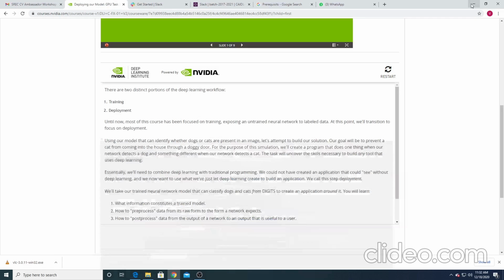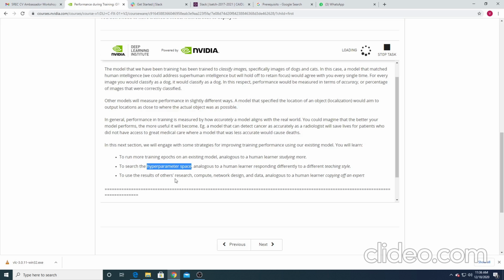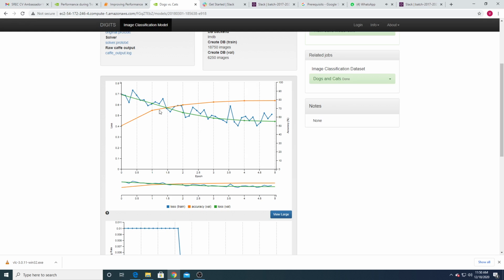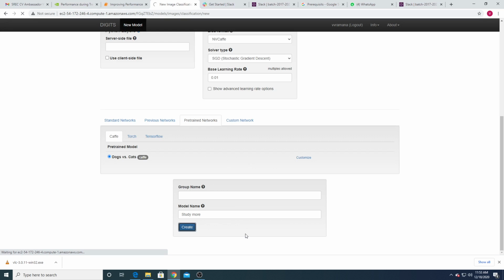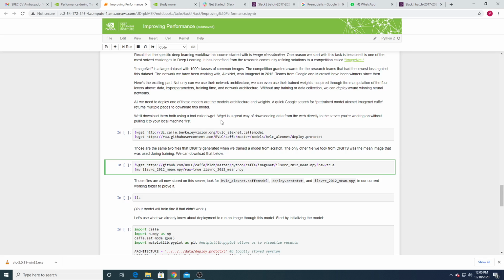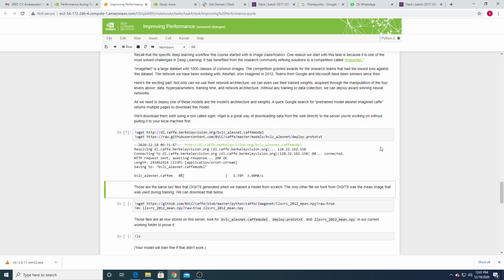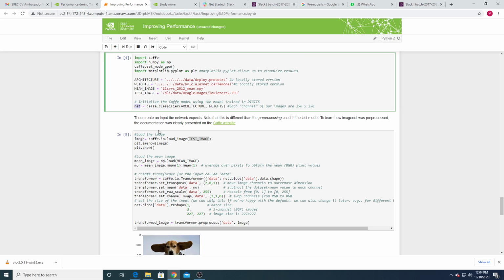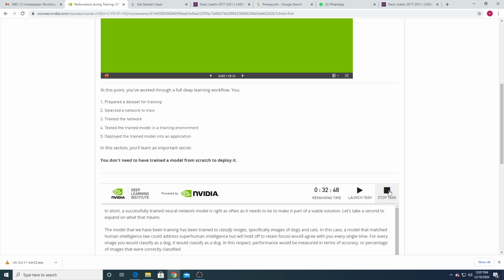Video6 NVIDIA GPU TASK4 performance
This video explain about the  model performance improvement